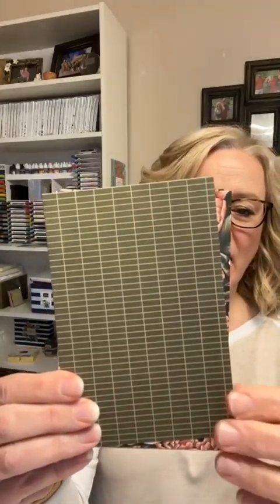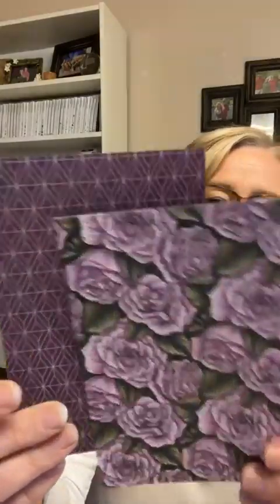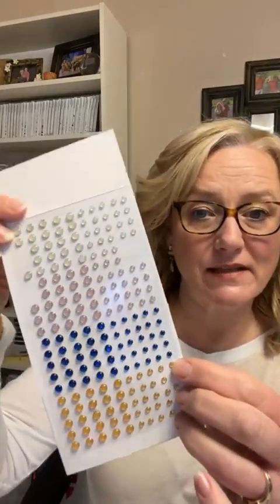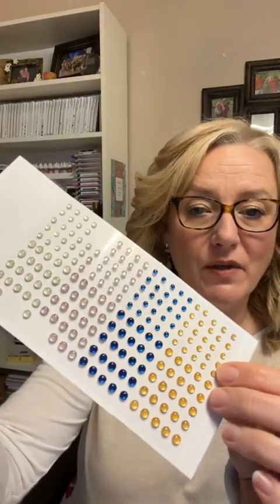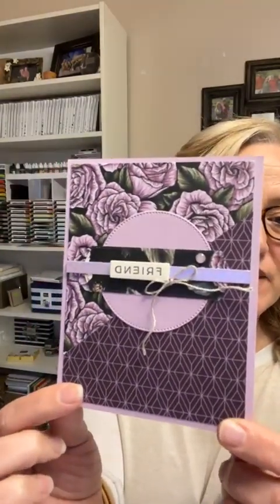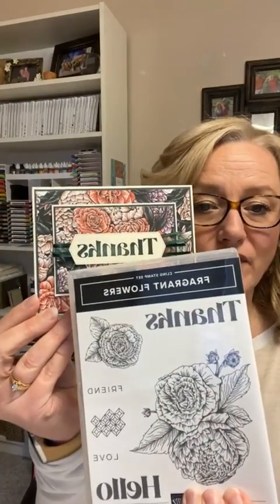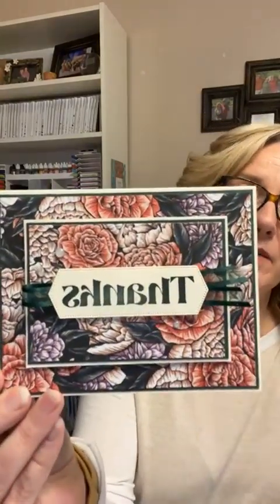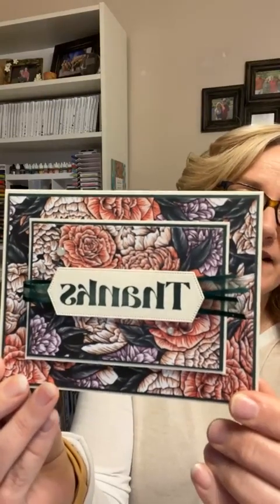NEW Card Club - Fragrant Flowers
Subscribe by January 20th to receive the Card Club Package that includes supplies to make 8 cards (2 each of 4 designs), 1/3 package of Favored Flowers designer paper, 1/4 package Fine Shimmer paper and a package of Adhesive-Backed Milky Dots.

That's approximately $22 in product in addition to supplies for 8 cards. You will also receive a tutorial with photos and step by step instructions on how to create the cards when it's convenient for you. All of this is only $35 which includes the shipping!!

If you want to create the cards exactly as shown, you'll need the
Fragrant Flowers Bundle, Blackberry Bliss ink, Evening Evergreen ink, Calypso Coral ink, Stampin' Seal adhesive & Stampin' Dimensionals

You'll also qualify for a FREE Sale-a-Bration item with every $50 you order. (I would definitely suggest the coordinating Favored Flowers designer paper #160833). and use the January Host Code: 6XZQ3JEZ.

BONUS: When you participate in my Card Club for six consecutive months, you'll receive a $25 value swag bag of Stampin' Up! products! Start this month and you'll get your bonus bag with your June package!

So now what??
PAYMENT MUST BE RECEIVED BY JANUARY 20th to participate this month.
-- Place your order through my Stampin' Up! website to complete the cards as shown. (Keep in mind Sale-a-Bration items are while supplies last.)